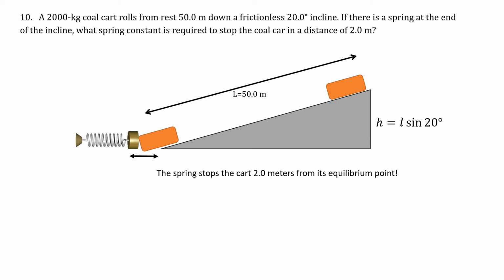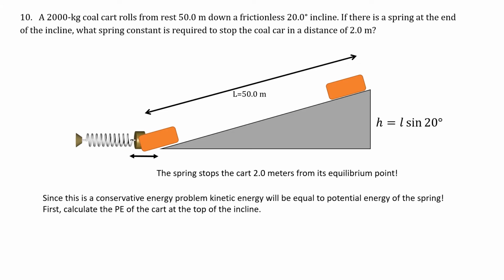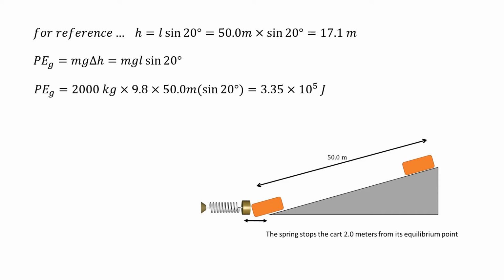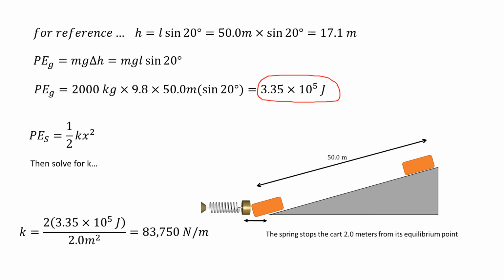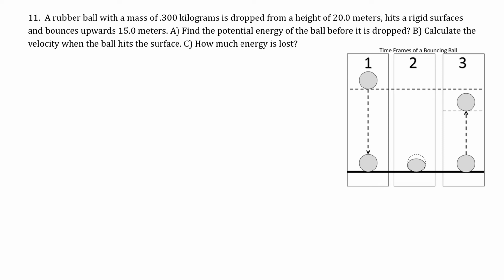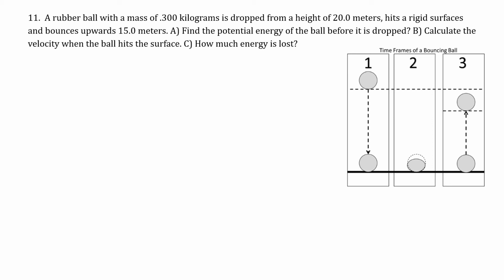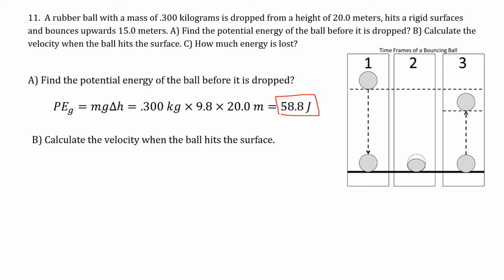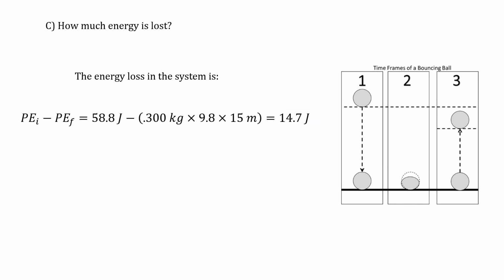Energy: Problems-Springs and bouncing balls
Problem with loss energy with a ball on a bounce and spring potential energy problem.